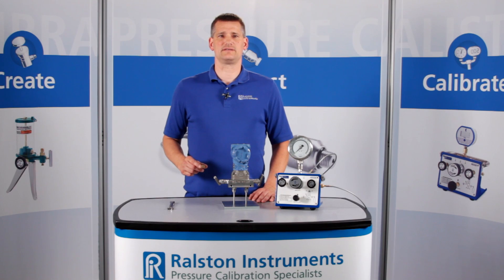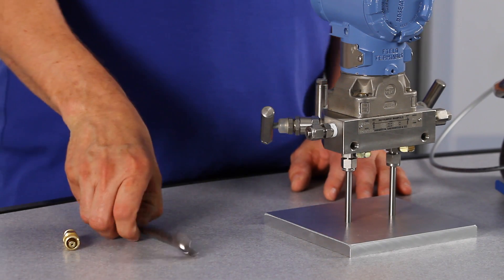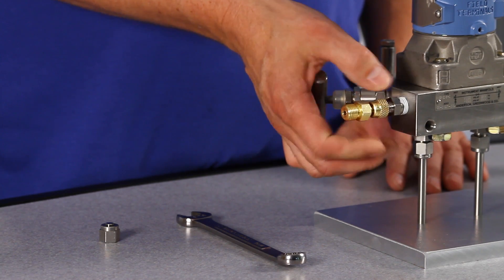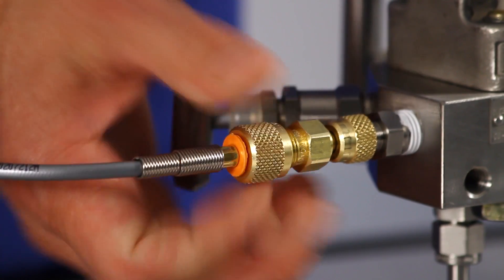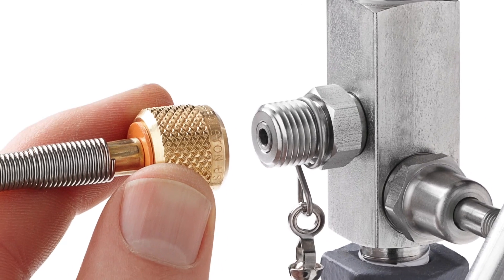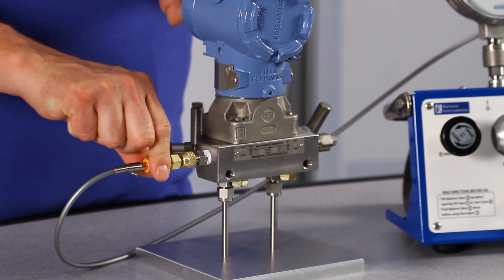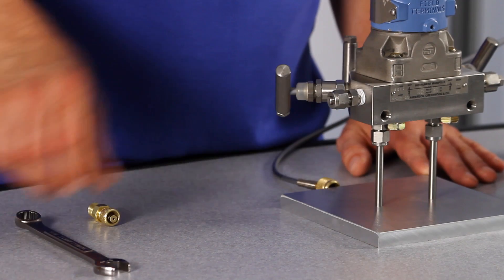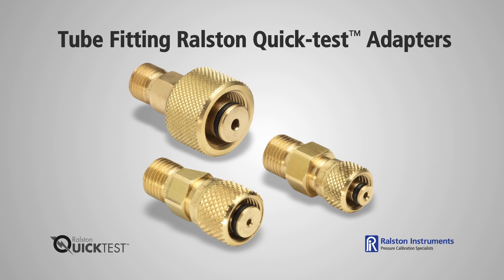How To Use Tube Fitting Quick-test Adapters | Ralston Instruments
Tube Fitting Quick-test Adapters are used for making a bubble-tight connection to any Swagelok, Parker, Hoke, SSP, Tylok or equivalent tube fitting without a wrench.

Get more information about Tube Fitting Quick-test Adapters on our